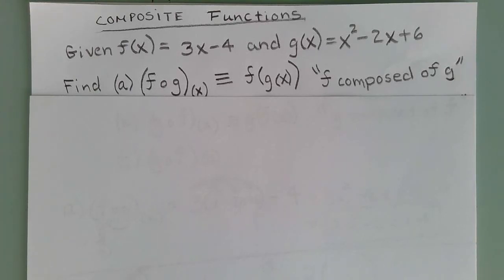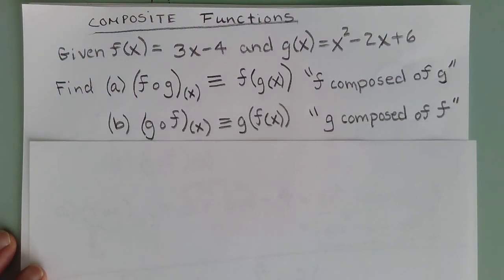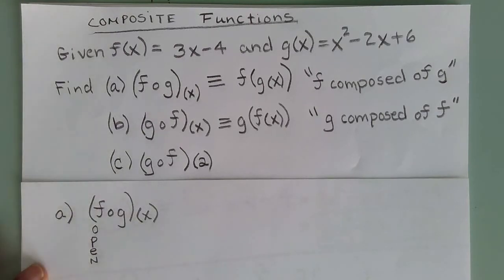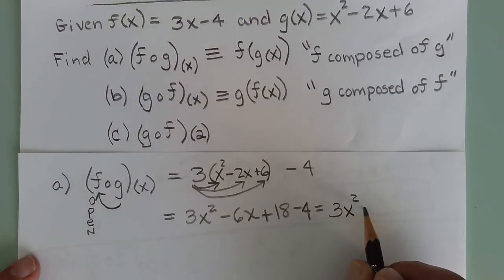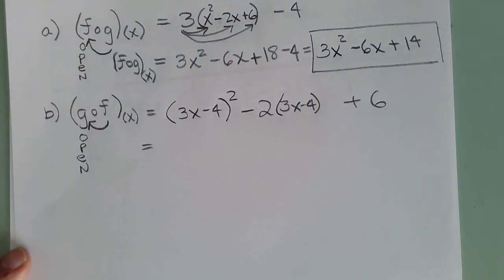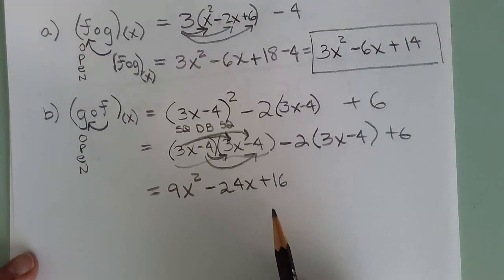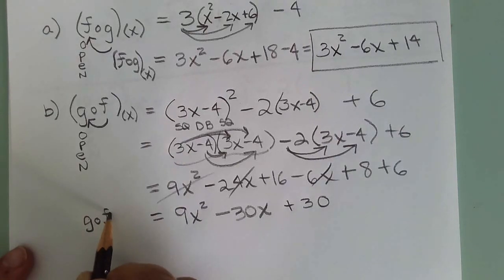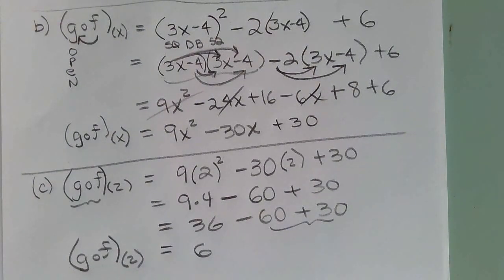composition of functions linear and quadratic